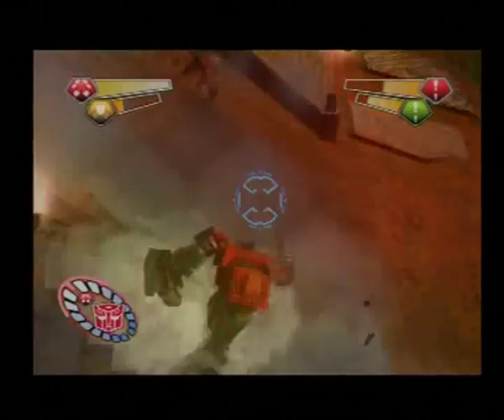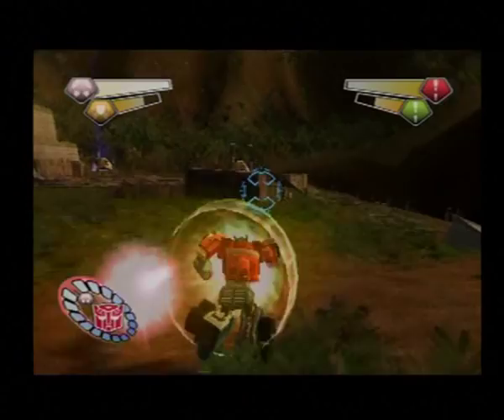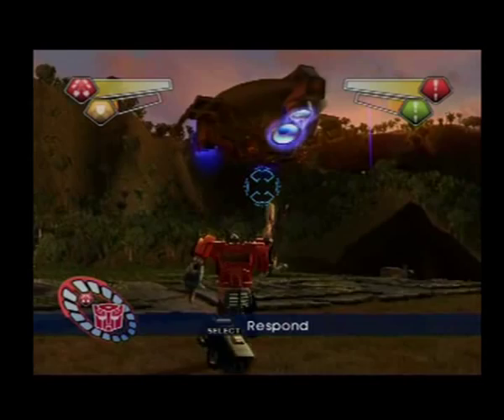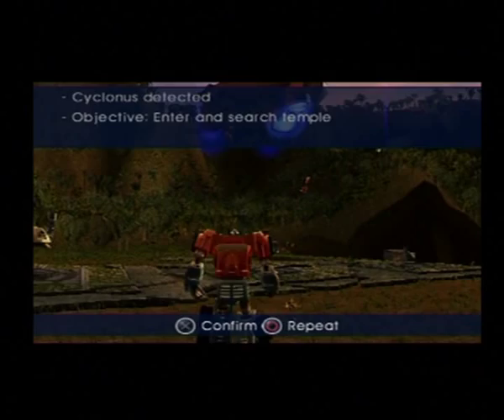Let's Play Transformers : 8 - Decepti-kongs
HAR HAR SEE WHAT I DID THAR!!!
Anyway good progress made and alot of baddies taken care of!
Also Heavy Buster FTW!!!